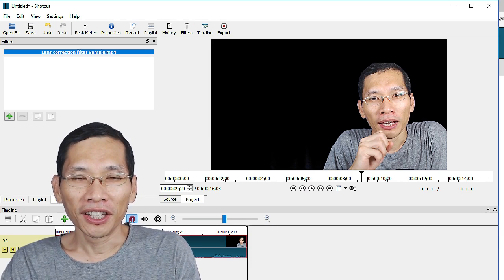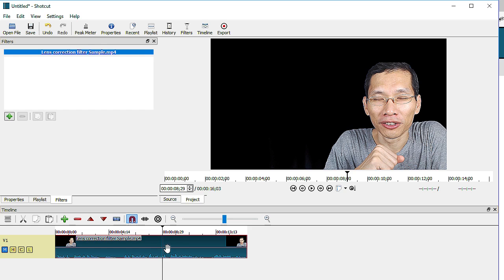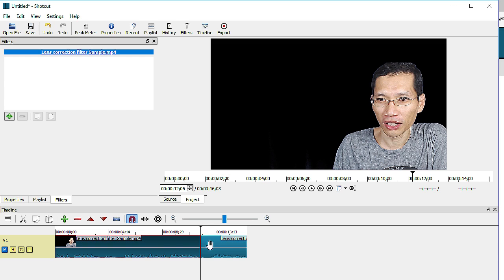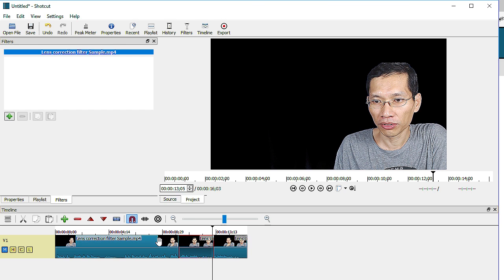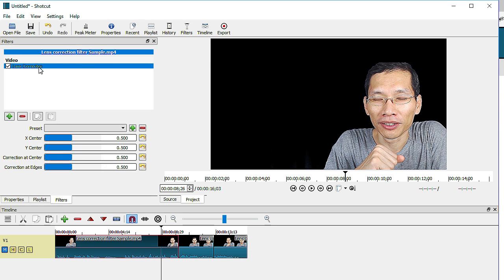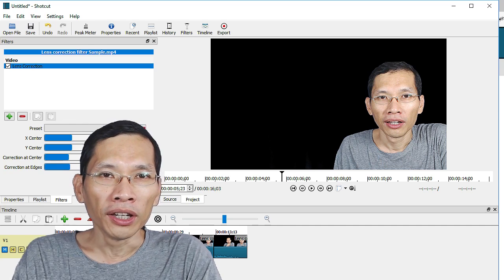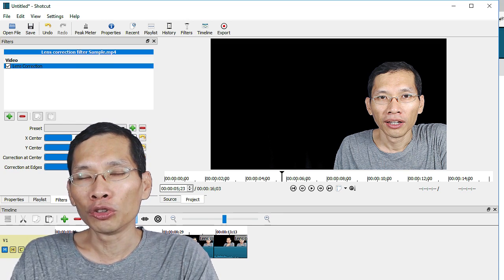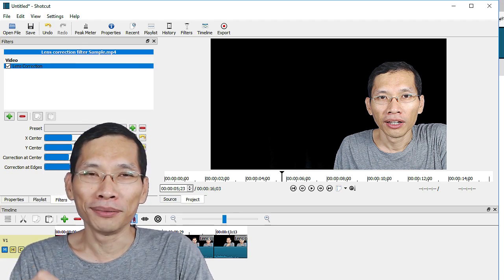Shotcut Update v16.10.01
Shotcut video editor update. New lens correction filter, and more efficient editor. Check it out.